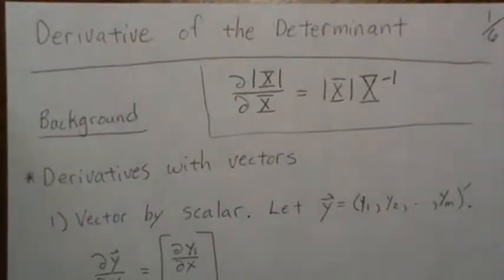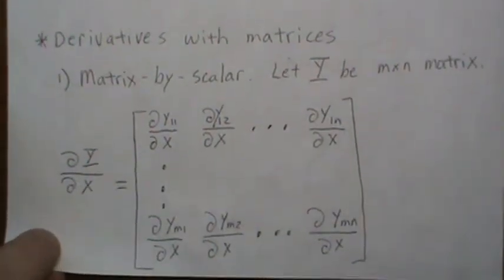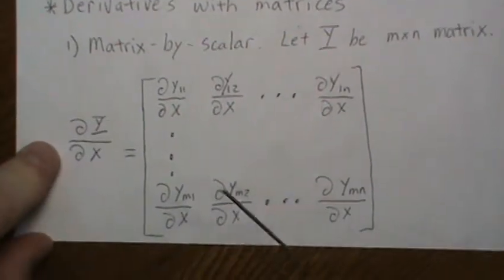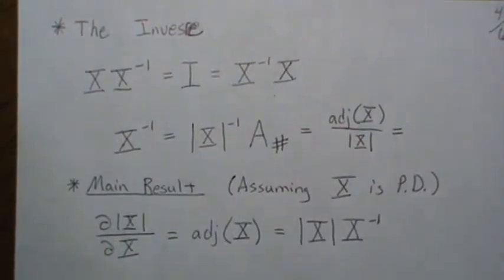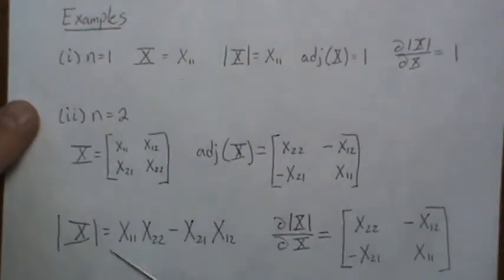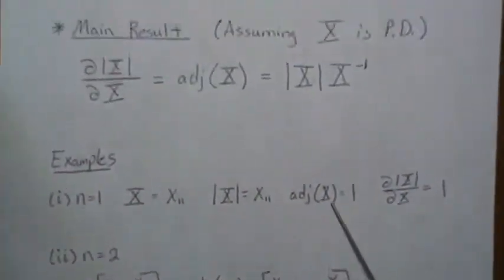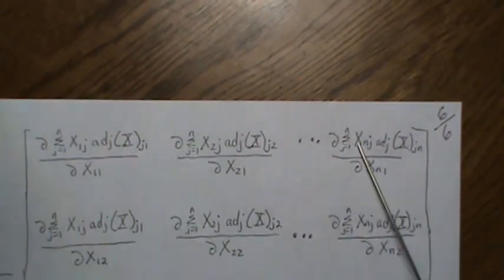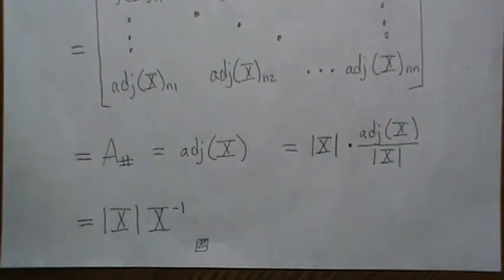Derivative of a Determinant with respect to a Matrix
Here I discuss the notation and derive the derivative of a determinant with respect to a matrix. IMPORTANT NOTE: A great read on matrix calculus in the wikipedia page. please note the difference between numerator and denominator notation. I use numerator notation.

Error: Please note that at 6:55 in the video that I said derivative when I meant to say determinant.  I think I was just so excited to discuss the derivative of a determinant that I mistakenly kept saying derivative when I should have said determinant. So sorry about this! I added a pop up to note the mistake in the video. Thanks Ori Lifschits for pointing this out. Much appreciated. Help this channel to remain great!